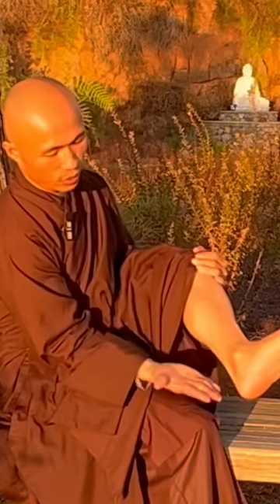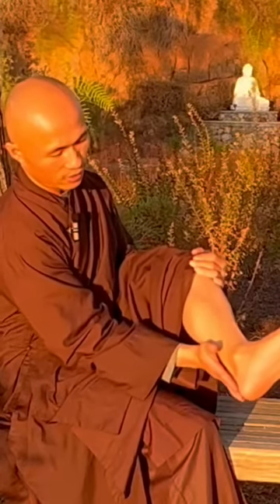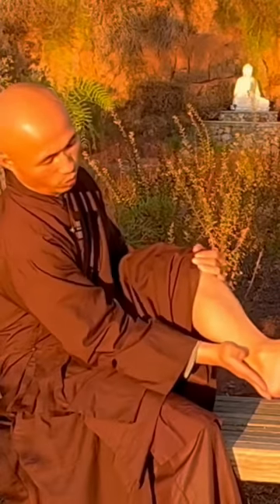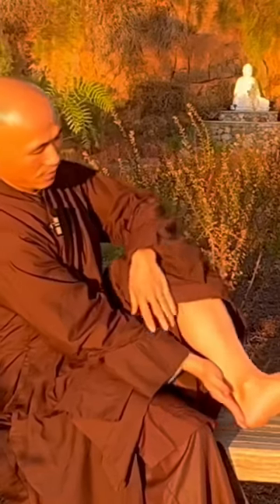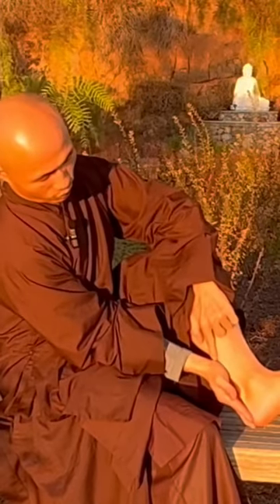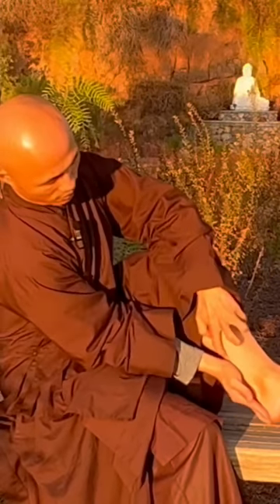RELEASE NUMBNESS in Your Legs | PRESS This Acupressure Point ( SP 6) DAILY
This is the Qigong Acupressure Legs
Practicing this Qigong will help you to Relax and Release Numbness in the Legs, Qi flowing good again, and Keep your Leg Healthy.
You can Practice 5 minutes during Break Time or after the walk and hike. It is wonderful to take a break from internet, computer, and devices to enjoy this exercise.

Video recorded, edited, and Performed by  Thich Man Tue ( Br Insight)

Thank you and Enjoy Your Daily Qigong Meditation with Joy and Peace at Home.